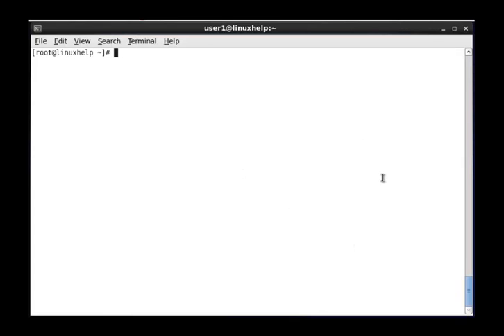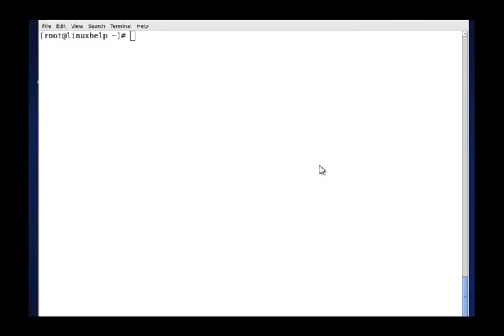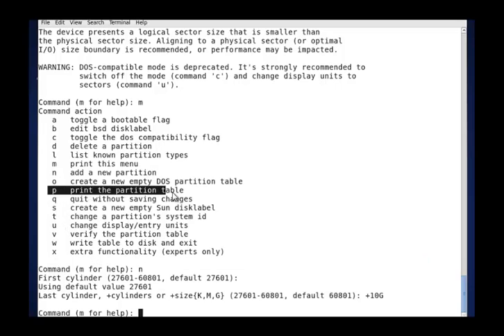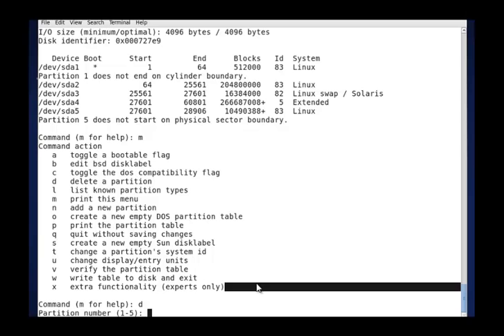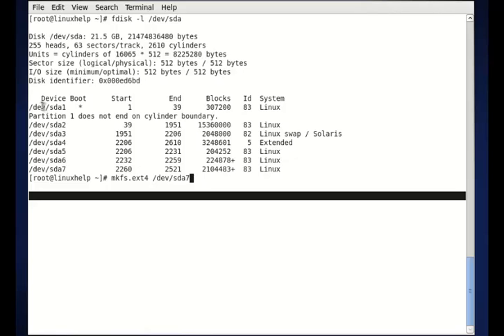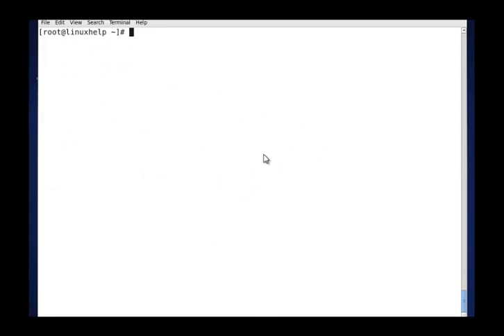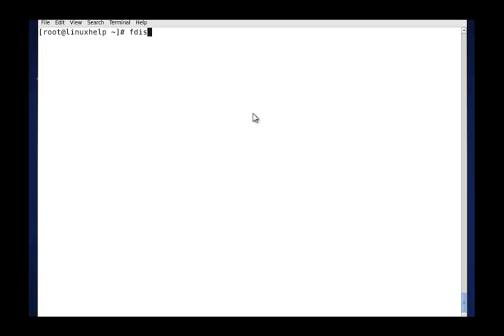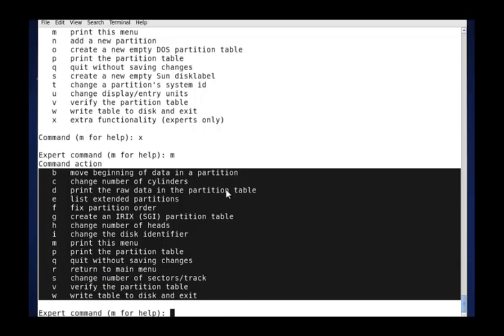How to use fdisk command in linux?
fdisk Command stands for Fixed-disk or Format-disk. Fdisk command is used to create partition or delete partition after the initial partitions is set during OS installation. It also allows you to format the disk.